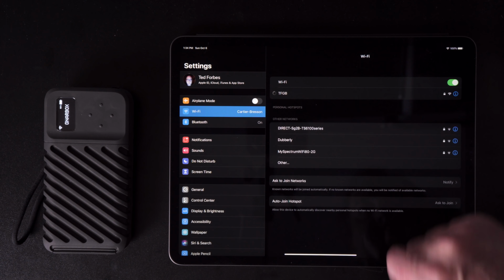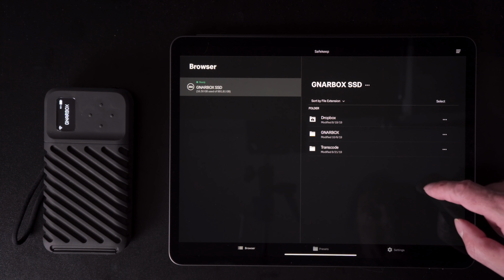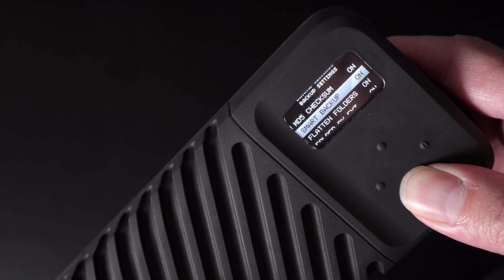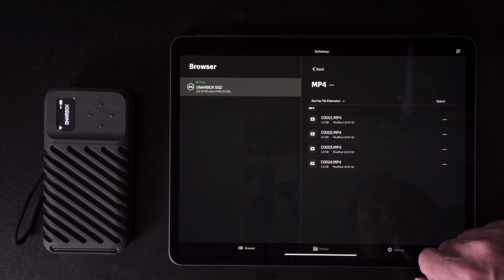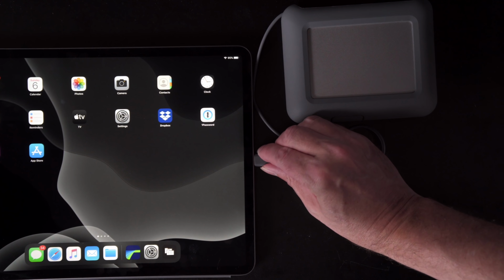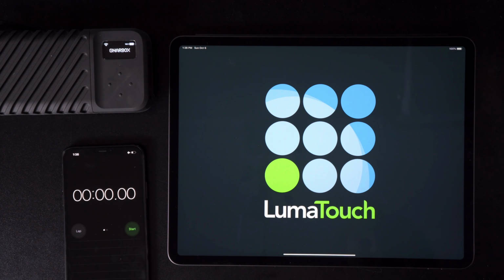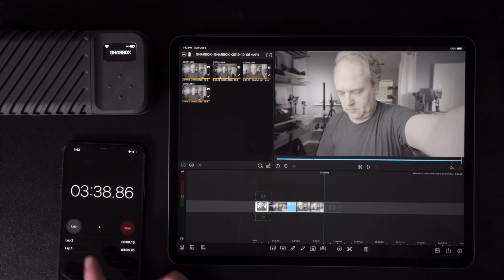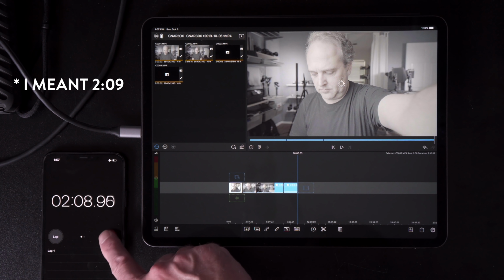The one essential device for Switching to iPad Pro :: Gnarbox 2.0 for Video and Photo Editing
This year I've switched to the iPad Pro for most of my video and photo editing while I'm on the road. LumaFusion and Lightroom Mobile have given my workflow an enormous amount of flexibility while traveling. One of the biggest challenges is getting files from my camera to the iPad - until now. The Gnarbox 2.0 is an incredibly versatile box that I think is quite essential to any mobile workflow.

Ted Forbes
The Art of Photography
2830 S. Hulen, Studio 133